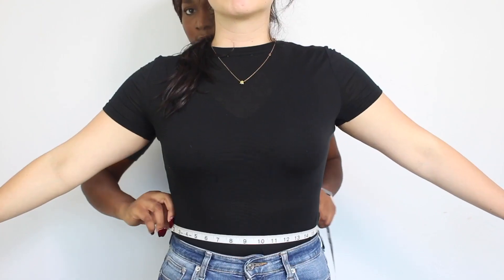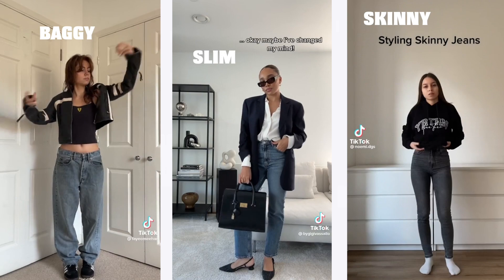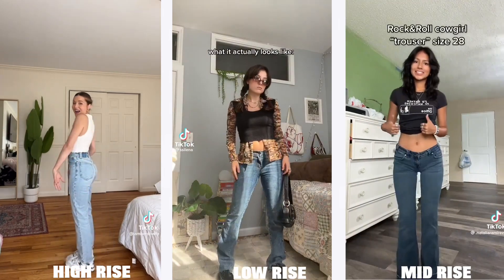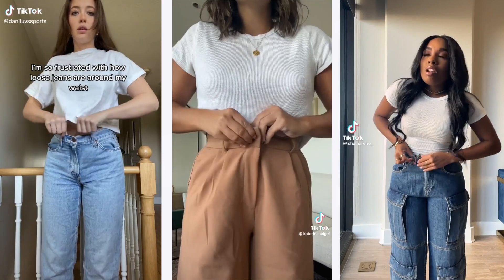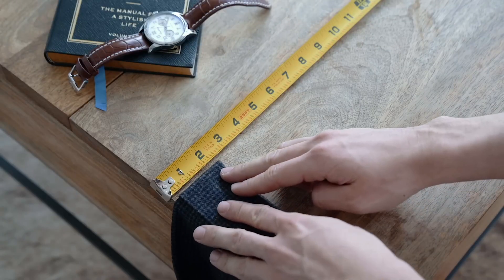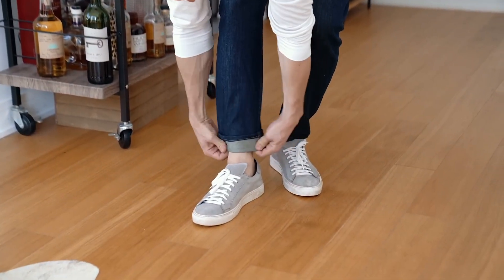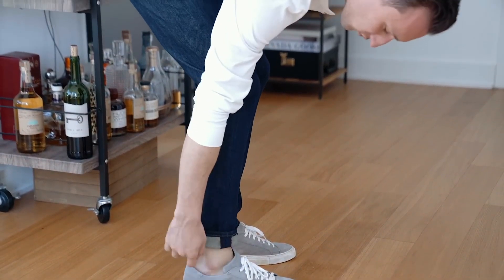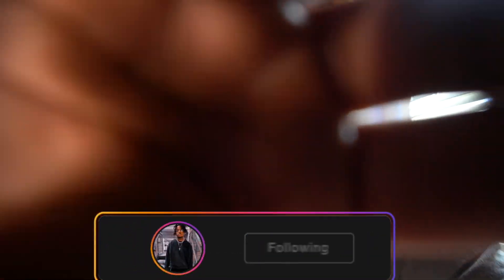how to find pants that actually fit you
The point of this video is for me to let you guys know different things about fashion, anything i show in this video is not to brag or hate  i am just showing  fashion mistakes everyone makes  and what i know and have learned for this part in  in my fashion dairy now i'm am currently in  identity crisis and i am trying to find my self as real life and in fashion so bare with me.
✧･ﾟ: ✧･ﾟ: MANIFESTING that this help bring more of you to the family   *:･ﾟ✧*:･ﾟ✧
TIMESTAMPS:
0:00 INTRO
socials:
 ,, BRAND INSTA: kuffszn
DEPOP: TYNOTRIXH